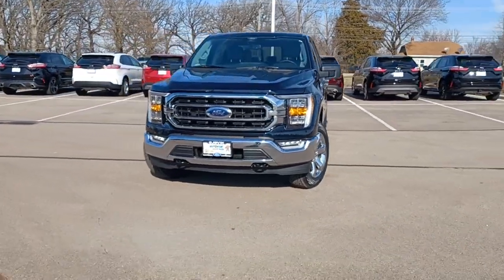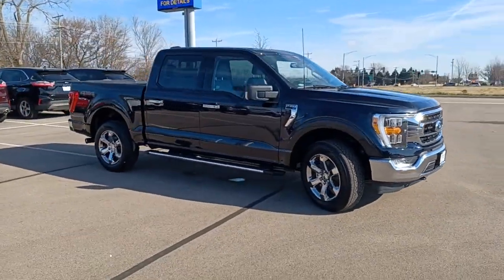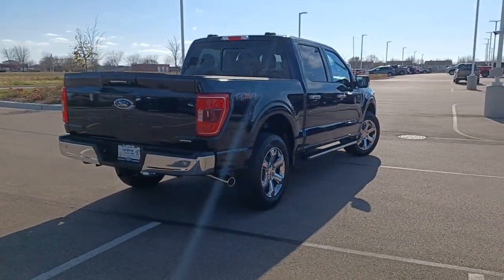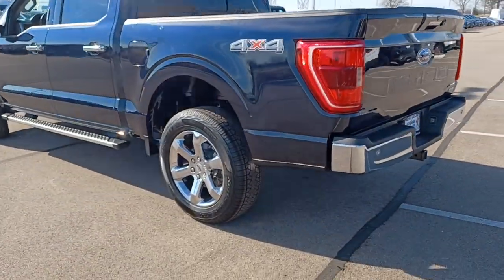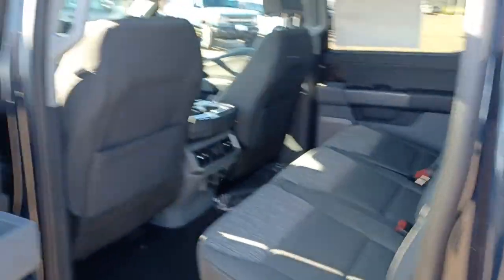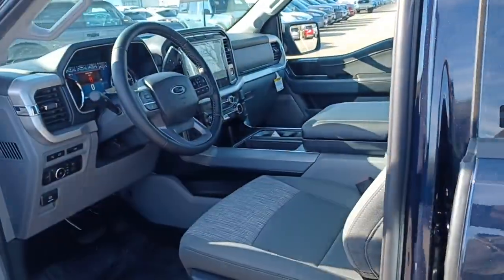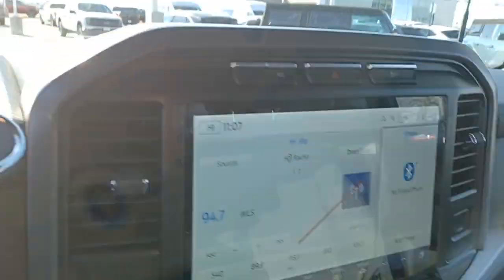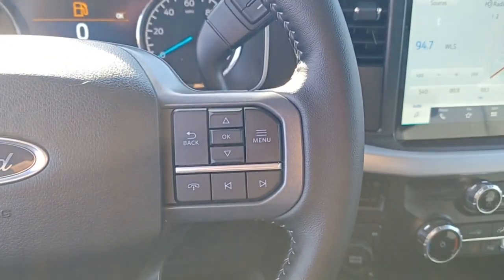2022 Ford F-150 Sandwich, Oswego, Yorkville, Plano, IL 10784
Antimatter Blue Metallic New 2022 Ford F-150 XLT available in Sandwich, Illinois at Gjovik Ford. Servicing the Oswego, Yorkville, PLano, IL area.

Gjovik Ford
2600 US Rt 34 E

Delivers 24 Highway MPG and 17 City MPG! This Ford F-150 boasts a Regular Unleaded 2.7 L EcoBoost engine powering this Automatic transmission. WHEELS: 20 CHROME-LIKE PVD TRANSMISSION: ELECTRONIC 10-SPEED AUTOMATIC -inc: selectable drive modes: normal ECO sport tow/haul slippery deep snow/sand and mud/rut (STD) TIRES: 275/60R20 OWL A/T -inc: 275/65R18 OWL all-terrain spare tire.*This Ford F-150 Comes Equipped with These Options *EQUIPMENT GROUP 302A HIGH -inc: Class IV Trailer Hitch Receiver towing capability up to TBD lbs on 3.3L V6 PFDI engine (99B) and 2.7L EcoBoost engine (99P) or up to TBD lbs on 3.5L EcoBoost engine (998) and 5.0L V8 engine (995) 7/4-pin connector class IV trailer hitch receiver smart trailer tow connector ( BLIS w/trailer tow coverage where BLIS is available) XLT Chrome Appearance Package lower grille trim Chrome Single-Tip Exhaust Tires: 275/65R18 BSW A/T Chrome Door & Tailgate Handles w/Body-Color Bezel bezel on side doors and black on tailgate Wheels: 18 Chrome-Like PVD 2-Bar Style Grille w/Chrome 2 Minor Bars silver painted surround and black background mesh Bright Polished Step Bars Zone Lighting Leather-Wrapped Steering Wheel Intelligent Access w/Push Button Start approach detection SecuriCode Drivers Side Keyless-Entry Keypad 10-Way Power Driver & Passenger Seats Multi-adjustable power front passenger seat and power lumbar driver/passenger Onboard 400W O ENGINE: 2.7L V6 ECOBOOST -inc: 3.55 Axle Ratio GVWR: 6600 lbs Payload Package BED UTILITY PACKAGE -inc: BoxLink 4 premium locking cleats Zone Lighting LED Box Lighting Tailgate Step w/Tailgate Work Surface  RADIO: B&O SOUND SYSTEM BY BANG & OLUFSEN -inc: HD radio and 8 speakers including subwoofer POWER-SLIDING REAR WINDOW INTERIOR WORK SURFACE FRONT LICENSE PLATE BRACKET -inc: Standard in states requiring 2 license plates optional to all others CONNECTED NAVIGATION & SIRIUSXM W/360L REMOVAL AUTO START-STOP REMOVAL ANTIMATTER BLUE METALLIC.* Visit Us Today *Stop by Gjovik Ford located at 12950 US route 34 E. Plano IL 60545 for a quick visit and a great vehicle!
TIRES: 275/60R20 OWL A/T  -inc: 275/65R18 OWL all-terrain spare tire,CONNECTED NAVIGATION & SIRIUSXM W/360L REMOVAL,AUTO START-STOP REMOVAL,ENGINE: 2.7L V6 ECOBOOST  -inc: 3.55 Axle Ratio  GVWR: 6 600 lbs Payload Package,INTERIOR WORK SURFACE,TRANSMISSION: ELECTRONIC 10-SPEED AUTOMATIC  -inc: selectable drive modes: normal  ECO  sport  tow/haul  slippery  deep snow/sand and mud/rut (STD),EQUIPMENT GROUP 302A HIGH  -inc: Class IV Trailer Hitch Receiver  towing capability up to TBD lbs  on 3.3L V6 PFDI engine (99B) and 2.7L EcoBoost engine (99P) or up to TBD lbs  on 3.5L EcoBoost engine (998) and 5.0L V8 engine (995)  7/4-pin connector  class IV trailer hitch receiver  smart trailer tow connector ( BLIS w/trailer tow coverage where BLIS is available)  XLT Chrome Appearance Package  lower grille trim  Chrome Single-Tip Exhaust  Tires: 275/65R18 BSW A/T  Chrome Door & Tailgate Handles w/Body-Color Bezel  bezel on side doors and black on tailgate  Wheels: 18 Chrome-Like PVD  2-Bar Style Grille w/Chrome 2 Minor Bars  silver painted surround and black background mesh  Bright Polished Step Bars  Zone Lighting  Leather-Wrapped Steering Wheel  Intelligent Access w/Push Button Start  approach detection  SecuriCode Drivers Side Keyless-Entry Keypad  10-Way Power Driver & Passenger Seats  Multi-adjustable power front passenger seat and power lumbar driver/passenger  Onboard 400W O,WHEELS: 20 CHROME-LIKE PVD,BED UTILITY PACKAGE  -inc: BoxLink  4 premium locking cleats  Zone Lighting  LED Box Lighting  Tailgate Step w/Tailgate Work Surface,FRONT LICENSE PLATE BRACKET  -inc: Standard in states requiring 2 license plates  optional to all others,3.55 AXLE RATIO,RADIO: B&O SOUND SYSTEM BY BANG & OLUFSEN  -inc: HD radio and 8 speakers including subwoofer,POWER-SLIDING REAR WINDOW,ANTIMATTER BLUE METALLIC,Four Wheel Drive,Power Steering,ABS,4-Wheel Disc Brakes,Brake Assist,Tires - Front All-Terrain,Tires - Rear All-Terrain,Conventional Spare Tire,Tow Hooks,Heated Mirrors,Power Mirror(s),Rear Defrost,Intermittent Wipers,Variable Speed Intermittent Wipers,Privacy Glass,Power Door Locks,Daytime Running Lights,Automatic Headlights,Fog Lamps,Automatic Highbeams,AM/FM Stereo,Auxiliary Audio Input,Cloth Seats,Split Bench Seat,Driver Adjustable Lumbar,Passenger Adjustable Lumbar,Pass-Through Rear Seat,Rear Bench Seat,Adjustable Steering Wheel,Trip Computer,Power Windows,WiFi Hotspot,Keyless Entry,Power Door Locks,Cruis